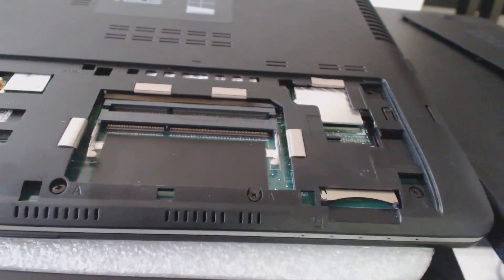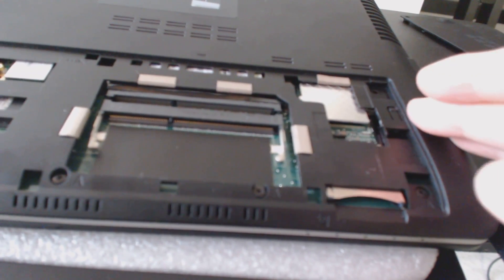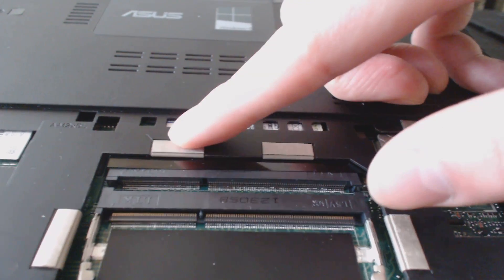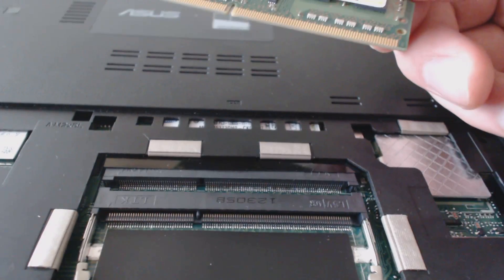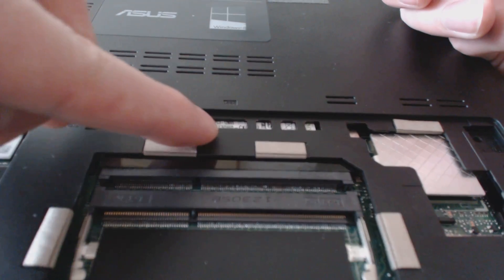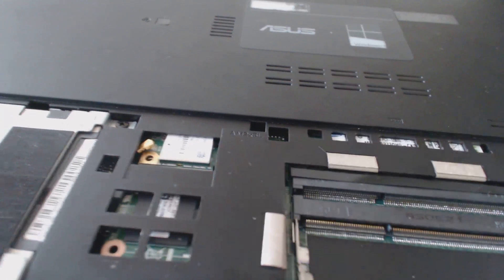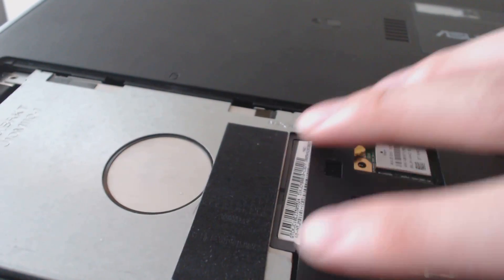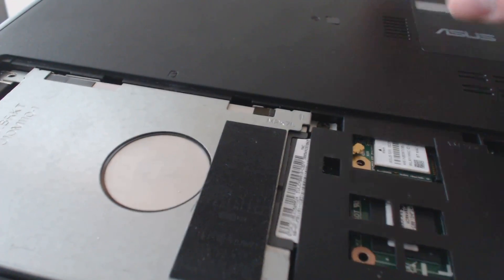asus s46cm ram expansion explained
The laptop comes with 6 gb by default: 4 gb is tucked away and cant be accessed unless you take the top of (even then I dont know if the board can read that much). the 2gb ram is the ram that can be changed. So to get 8gb setup you would replace the 2gb with a 4gb ram.

Thanks rcummings100 for this question.